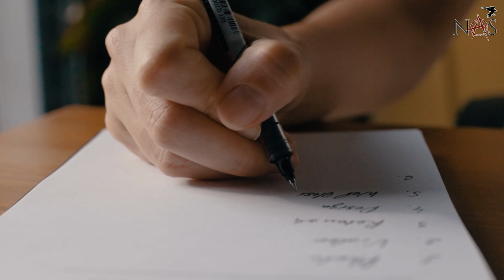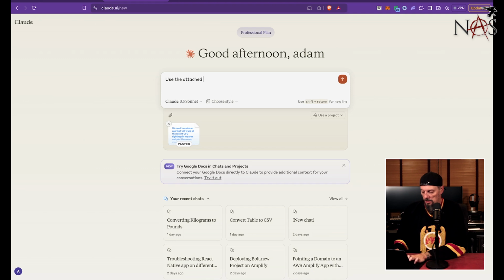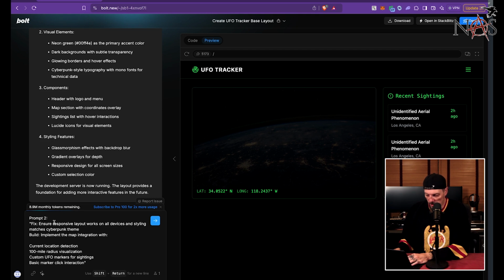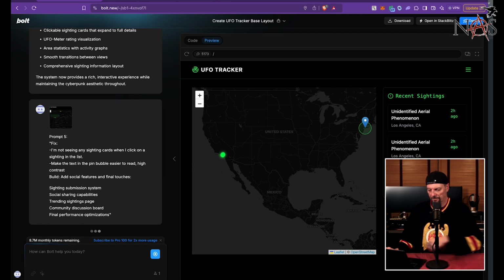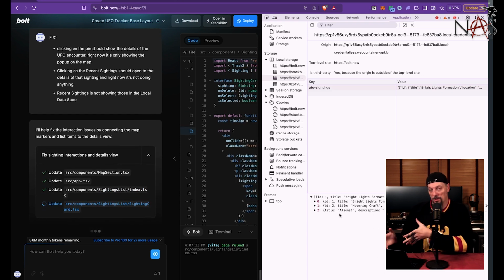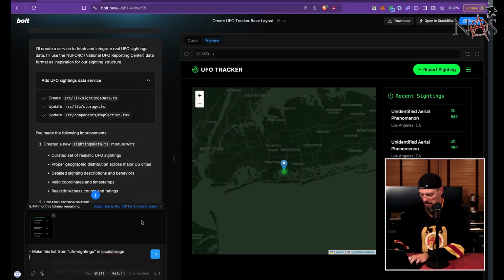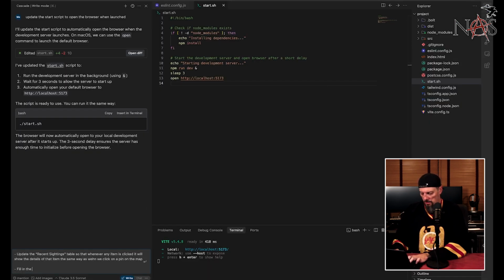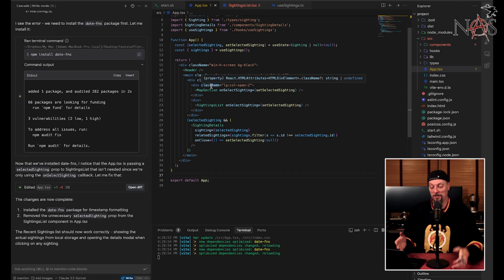Developing a UFO tracking app with Bolt & Windsurf | Ep. 230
Building an app from scratch is now easier than ever using AI. This changes everything for coders. We use Bolt, Claude, & Windsurf here to show you how it's done, while also demonstrating the problems you're going to run into while making something.

Read the full prompts used to make this on our

Download BreachCast from the iOS App Store to get live breach, CVE, and media news all specific for IAM professionals. It's free to download and ad free

Follow us on your favorite platform for full episodes, shorts, and community feedback:

00:00 Intro
00:23 Recent crazy UFO sightings in New Jersey
01:26 Creating an app using AI that will track UFOs
02:35 Formulating prompts of what the app is
09:31 Strategically polishing prompts using Claude 3.5 Sonnet
13:22 Building the application using Bolt
40:27 Fixing and fine tuning using Windsurf
51:04 Epilogue